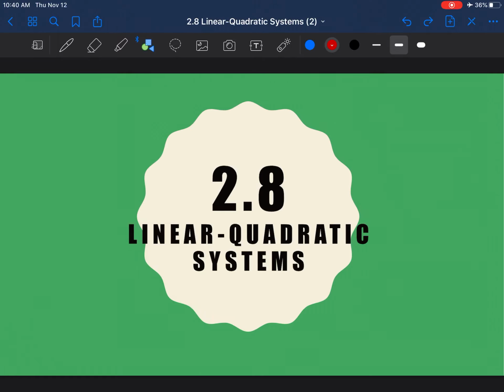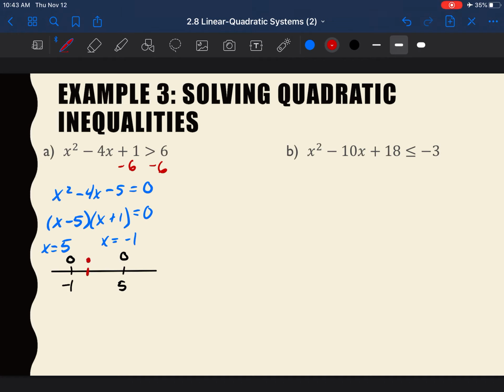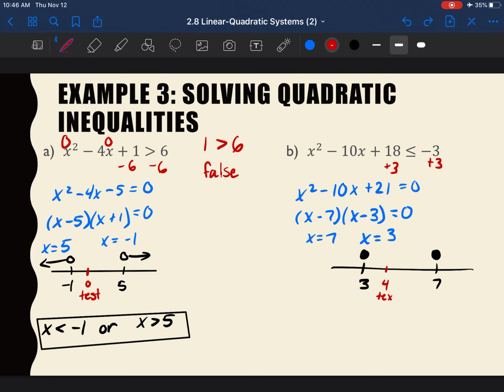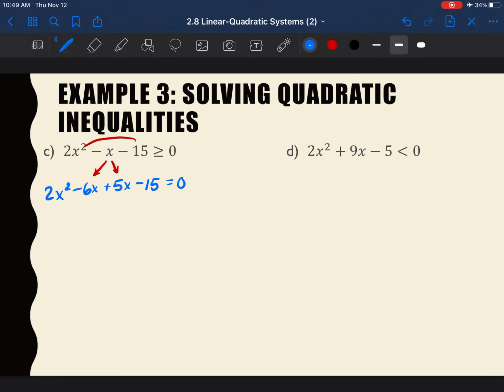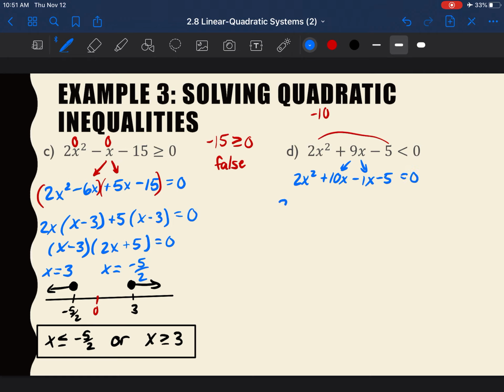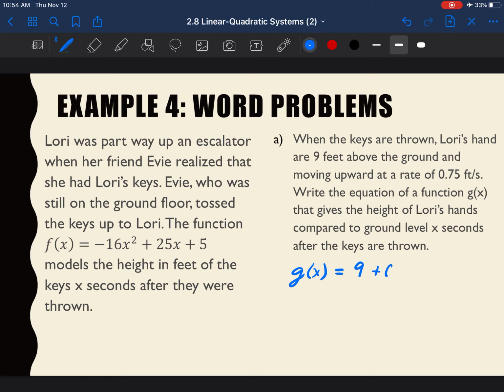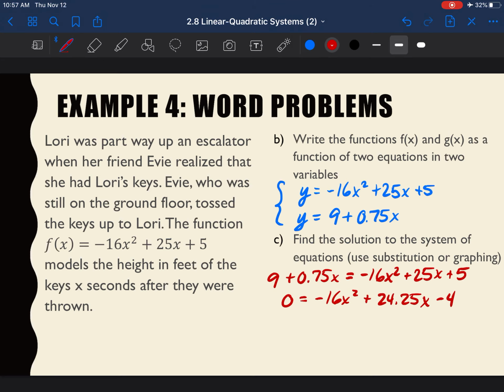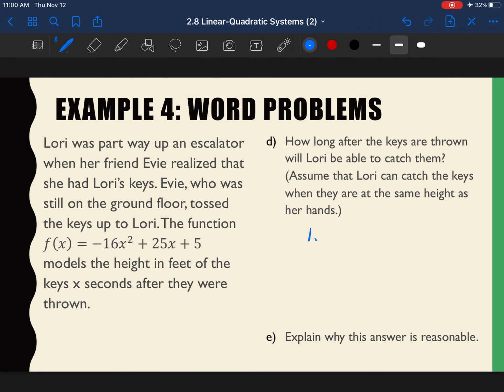2.8 Linear-Quadratic Systems and Inequalities (part 2